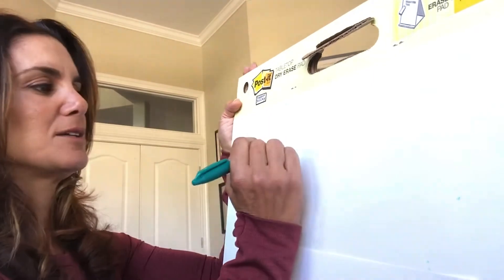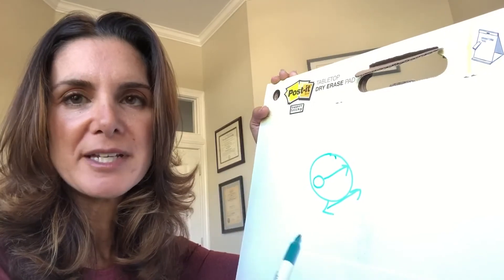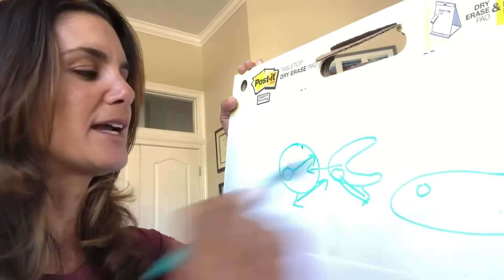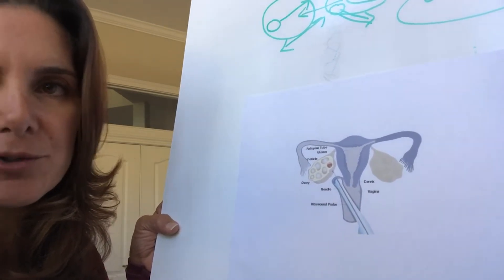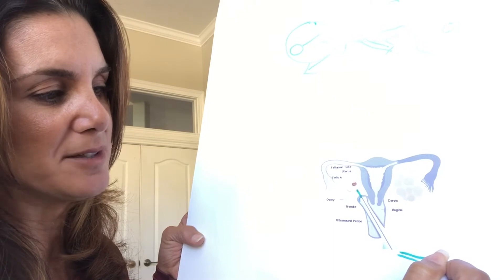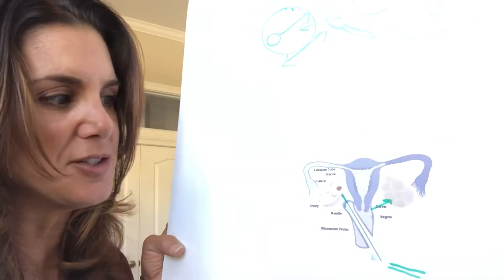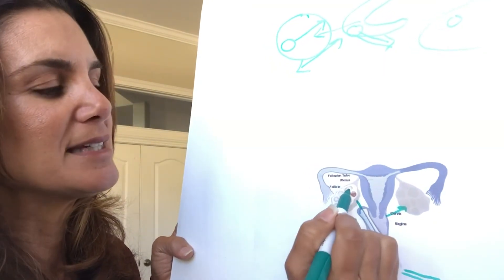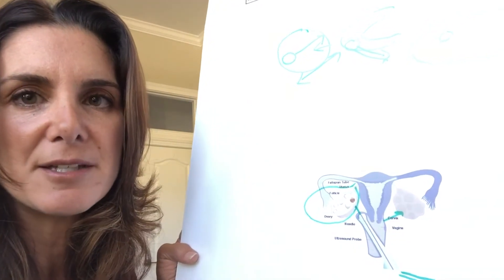How Does an Egg Retrieval Work?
In this week’s episode of Ask Monica, RMA of Connecticut Nurse Practitioner and health coach Monica Moore explains egg retrieval for IVF and how it all works.

If you’ve gone through an IVF cycle before or had an egg retrieval, some of this information may be familiar to you - but you’ll still likely learn something new! For those who are considering IVF or have egg retrieval on the calendar, be sure to watch this! Monica gives us an overview of an eggs' entire journey from your ovary to our embryology lab and also provides us some helpful tips for before and after your egg retrieval procedure.

Have a question for Monica? Remember: No question is too silly or embarrassing!